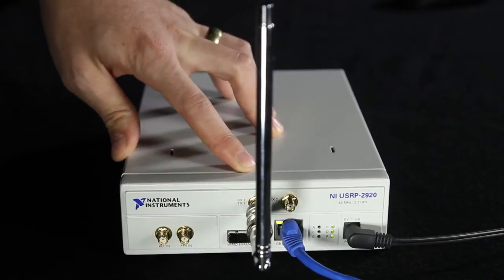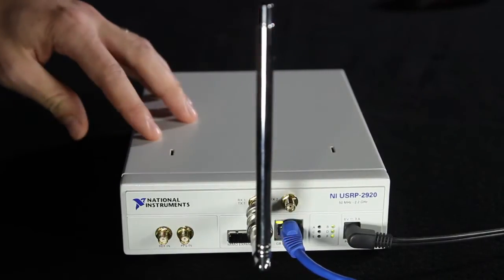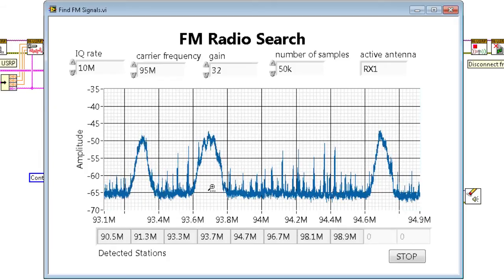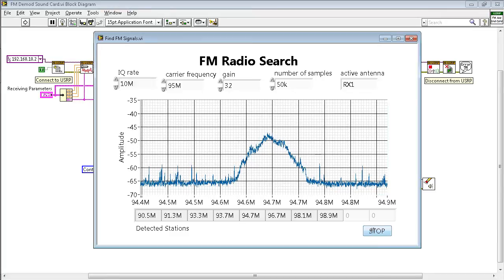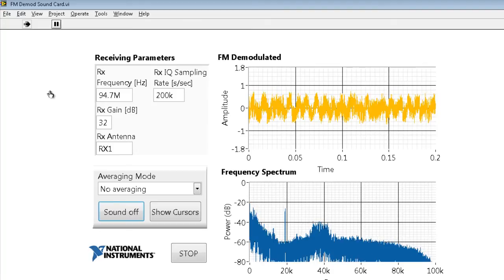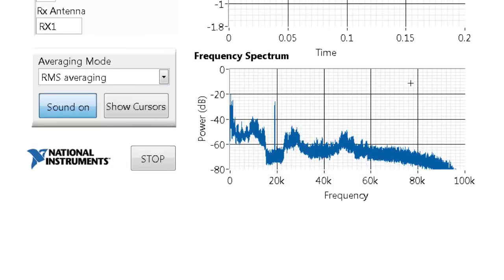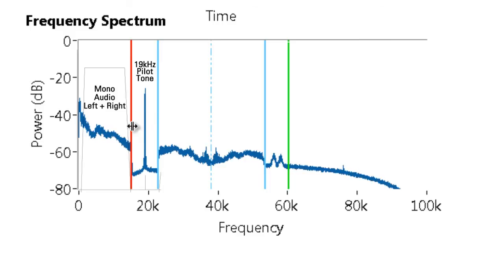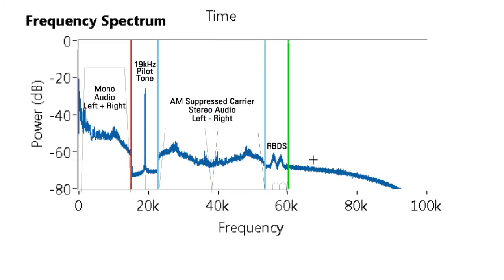Tough Concepts: Understanding How Broadcast Frequency Modulation Works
How FM radio works can be a tough concept to understand, even though it's a common technology we often take advantage of. In this video, you can learn how to use LabVIEW and the NI USRP-2920 to build an FM radio and gain a better understanding of the mechanics of broadcast FM.